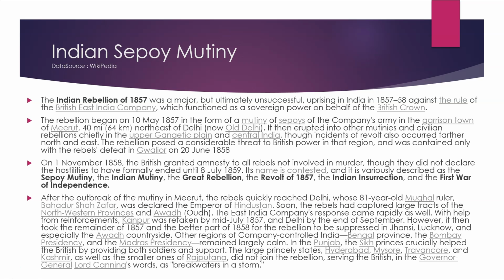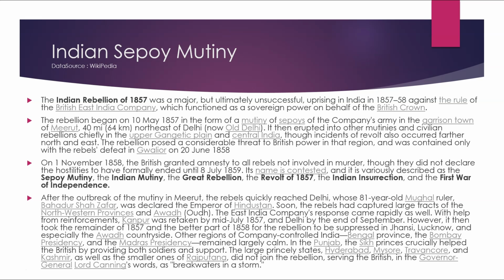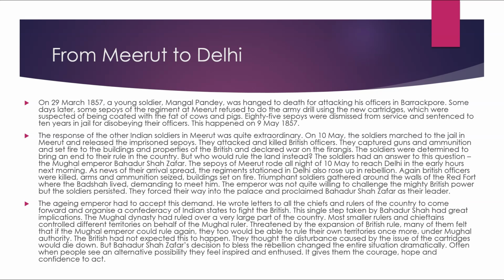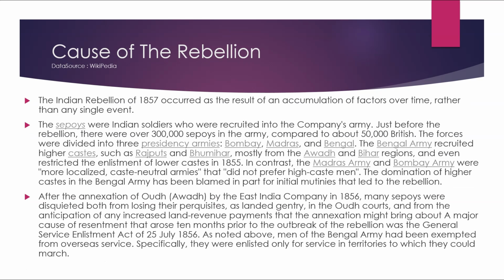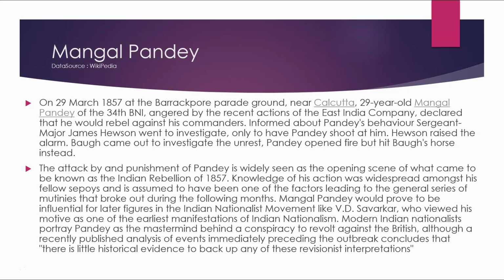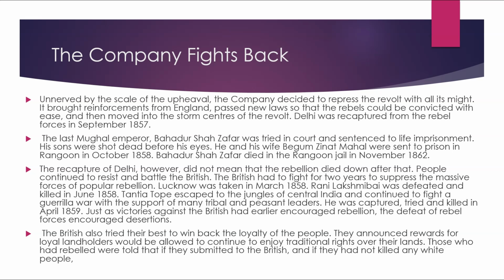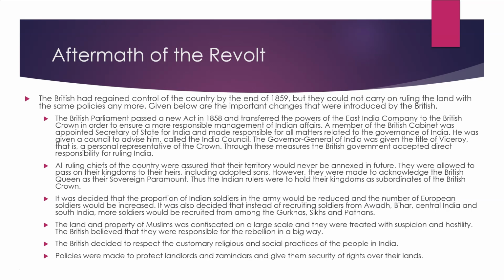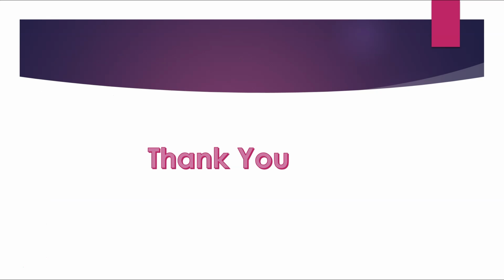History | Class VIII | Chapter 5 | NCERT Notes | Uday Kandpal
You simply require primitive English knowledge to understand the lectures  If you are a school going child and  enthusiast, this video is for you.